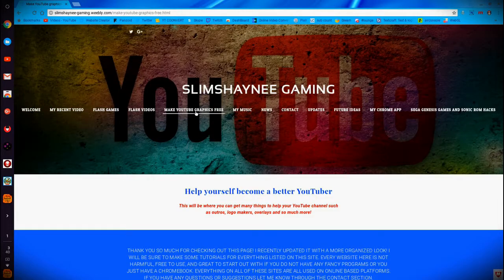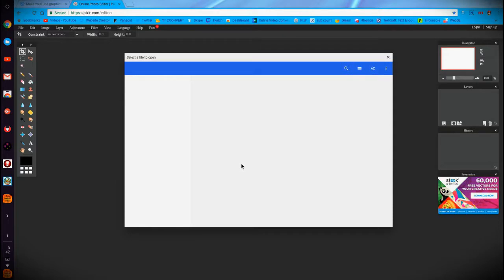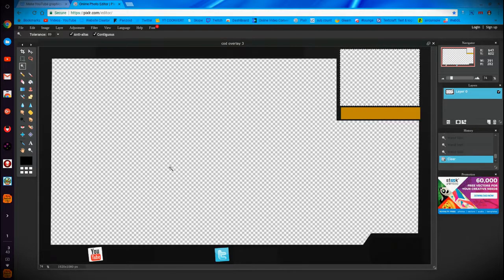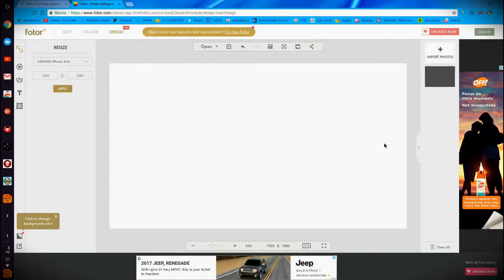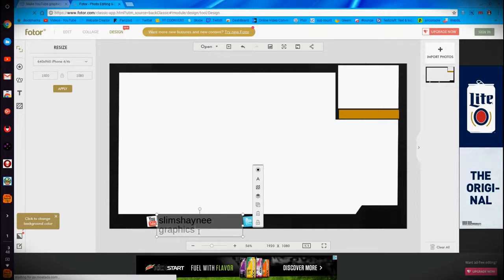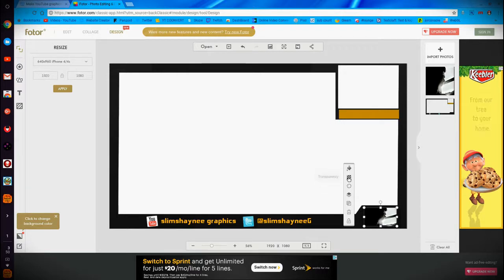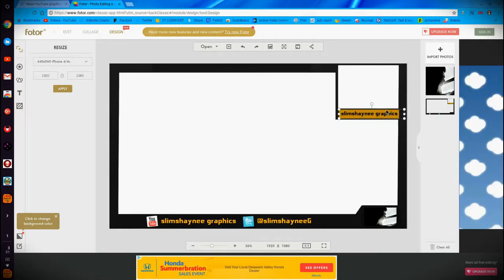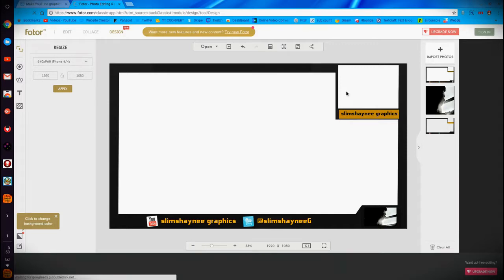HOW TO MAKE AN OVERLAY!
Hopefully this helps you peeps out! :)

Google+: slimshaynee gaming
PSN Gamertag: shaynee77
Steam Name: slimshaynee gaming

*All music is used for backround sounds only